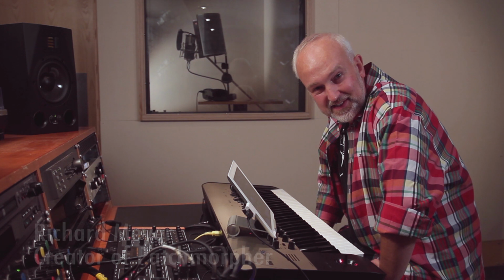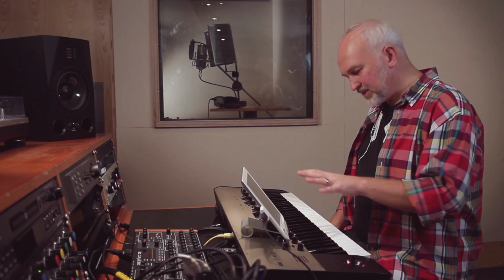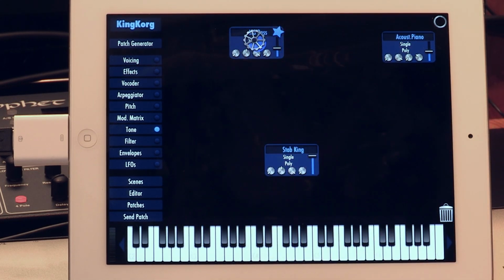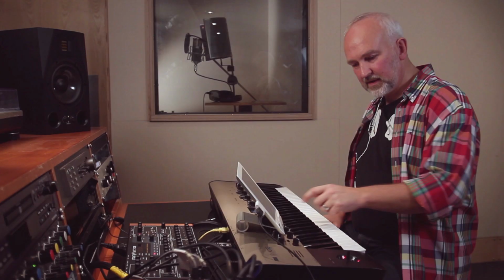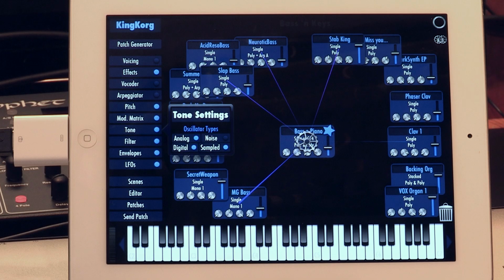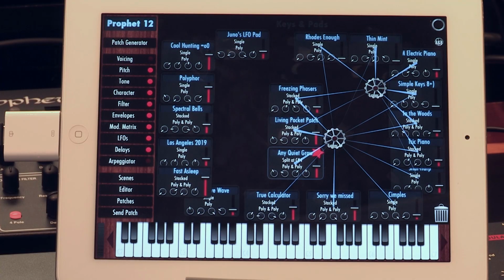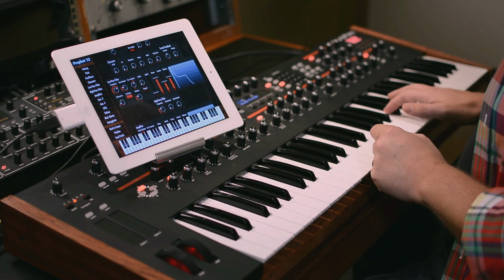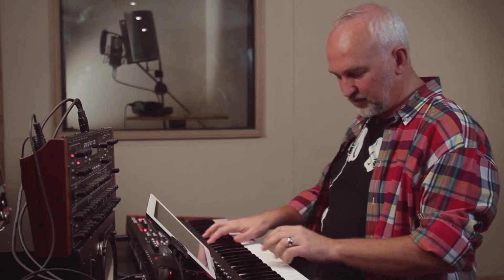Patch Morpher for iPad - Demo!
Patch Morpher is a live performance tool and sound explorer for your synthesiser.

Just as an artist mixes paints to create new colours, Patch Morpher allows you to mix the patches from your synthesiser to create inspiring new sounds.

Create new & original sounds really easily & quickly:
- Start from your favourite presets.
- Smoothly morph from one patch to another, or enable random mutations.
- Control hundreds of parameters as you move your finger on the screen.
- Play your synth and listen to the changes in real-time as the sound evolves!
- Fine-tune your creations using the full visual editor.
- Save your patches to your iPad and create live performance "Scenes" with your favourite sounds.
- Compatible with the DSI Prophet 08 & Prophet 12, the Korg KingKorg, Moog Voyager & the Mutable Instruments Shruthi-1.
- Utility to assist in converting sounds from the Prophet 08 to the Prophet 12.

Patch Morpher will totally change how you create sounds for your  synthesiser: be inspired and have fun making music!